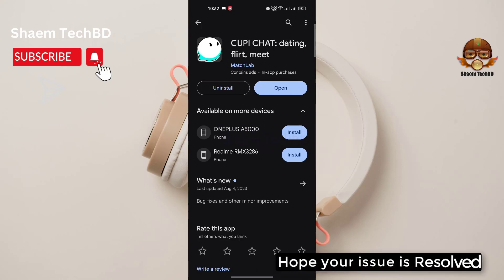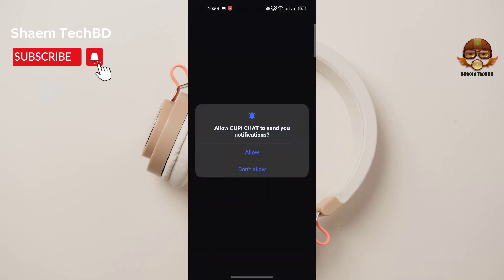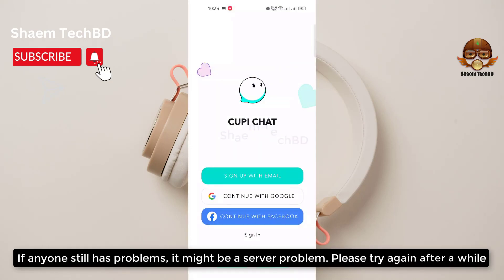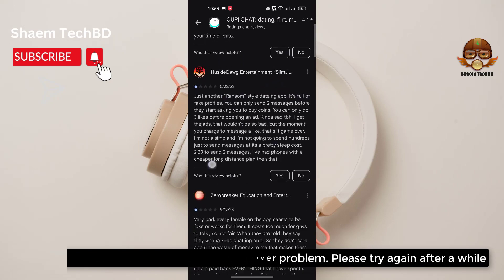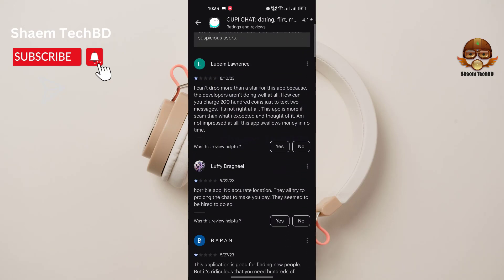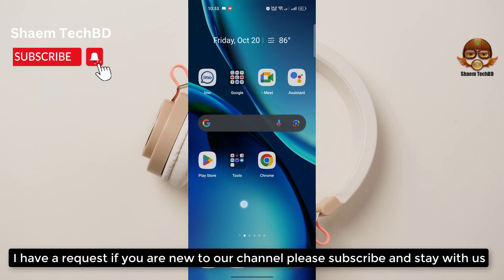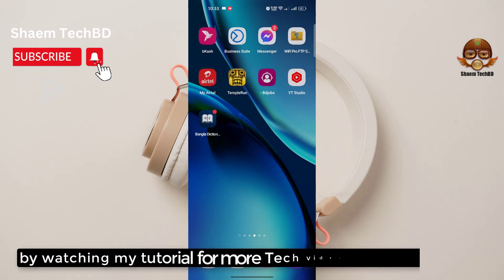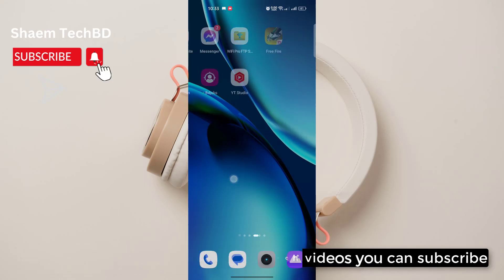How to Fix CUPI CHAT App After the Update the App Stopped Loading in Android After New Updates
Your Quary-
How to Fix CUPI CHAT App Keeps Freezing Issue
How to Fix CUPI CHAT App Keeps Stopping Error
How to Fix CUPI CHAT App Keeps Hanging Issue
How to Fix CUPI CHAT App Automatically Closing Issue
How to Fix CUPI CHAT App Keeps Lagging Issue
How to Fix CUPI CHAT App Unfortunately Has Stopped Error
How to Fix CUPI CHAT App White Screen Issue
How to Fix CUPI CHAT App Black Screen Issue
How to Fix CUPI CHAT App Scroll Down Problem Issue
How to Fix CUPI CHAT App Keeps Crashing Issue
How to Fix CUPI CHAT App Login Problem Issue
How to Fix CUPI CHAT App Slow Loading Problem
How to Fix CUPI CHAT App Scrolling are Extremely Slow and Laggy
How to Fix CUPI CHAT App Not Open
How to Fix CUPI CHAT App Stopped Working Entirely
How to Fix CUPI CHAT App is Buggy
How to Fix CUPI CHAT App Technical Difficulties
How to Fix CUPI CHAT App Very Slow
How to Fix CUPI CHAT App Blank Screen
How to Fix CUPI CHAT App Very Slow to Load
How to Fix CUPI CHAT App Sign in Not Working
How to Fix CUPI CHAT App Stop Working
How to Fix CUPI CHAT App Extremely Slow and Unresponsive
How to Fix CUPI CHAT App Doesn't Work
How to Fix CUPI CHAT App Very Glitchy
How to Fix CUPI CHAT App After the Update the App Stopped Loading
How to Fix CUPI CHAT App Stuck on the Loading Page
How to Fix CUPI CHAT App Can't Sign Up
How to Fix CUPI CHAT App The Photo Verification Does Not Work
How to Fix CUPI CHAT App Cannot Edit Pictures
How to Fix CUPI CHAT App Cannot Delete Pictures
How to Fix CUPI CHAT App Can't Send Messages
How to Fix CUPI CHAT App I Can't Read and Reply to Messages
How to Fix CUPI CHAT App Doesn't Show Distances Anymore
How to Fix CUPI CHAT App Photos Don't Show
How to Fix CUPI CHAT App I Can't Login My Account
How to Fix CUPI CHAT App Video Call Not Working
How to Fix CUPI CHAT App Audio Call Not Working
How to Fix CUPI CHAT App Sms not Sending
How to Fix CUPI CHAT App SMS not Receiving
How to Fix CUPI CHAT App I Can't Add Coins Using Momo
How to Fix CUPI CHAT App tried to register it again the app tells that the account exists already
How to Fix CUPI CHAT App Won't accept prepay credit cards
How to Fix CUPI CHAT App I can't update my password
How to Fix CUPI CHAT App I didn't receive an email with a link to my email
How to Fix CUPI CHAT App Coin wasn't added in my account